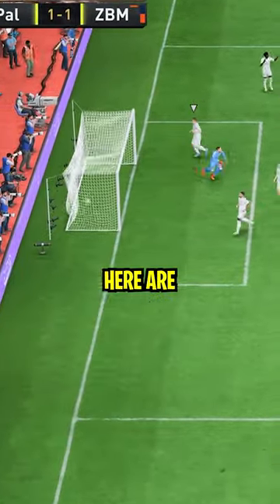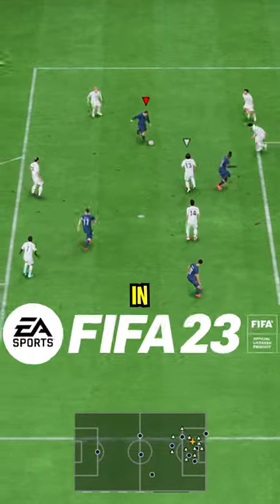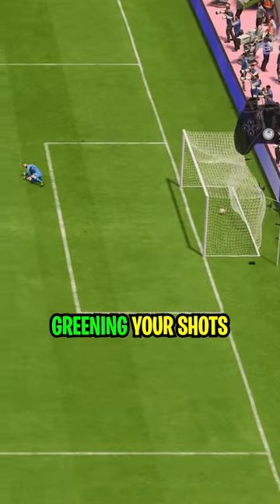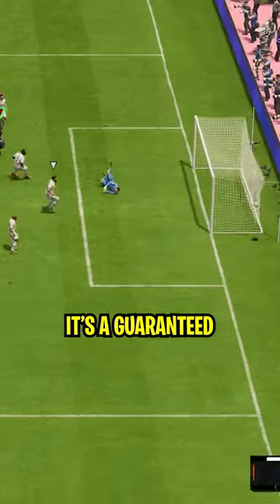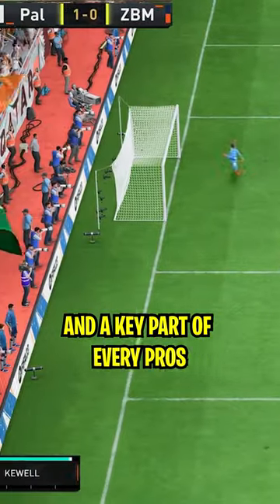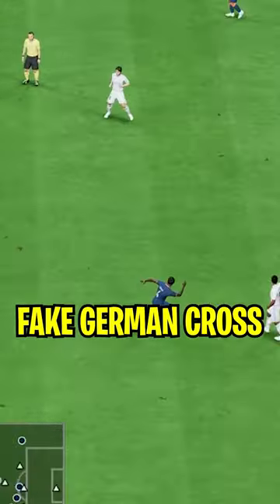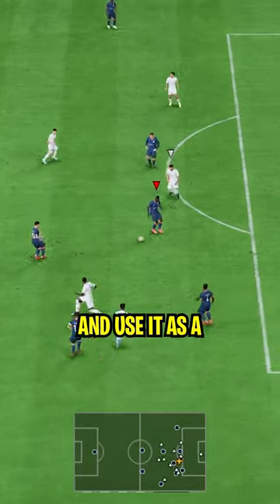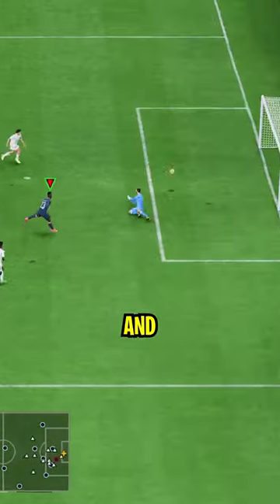3 Tips To Score Like A Pro In FIFA 23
Ever wondered how Pro FIFA Players score so easy? Here are 3 tips that Pro Players use to score. The most easy one is to time your shots green. In order to do so, make sure to have Timed Shooting on in your settings. 👇